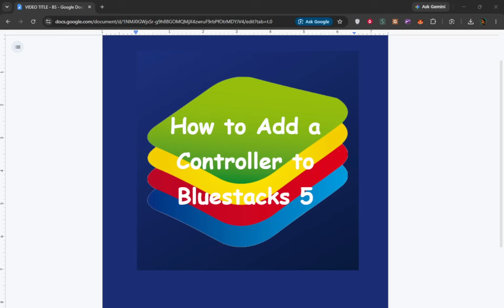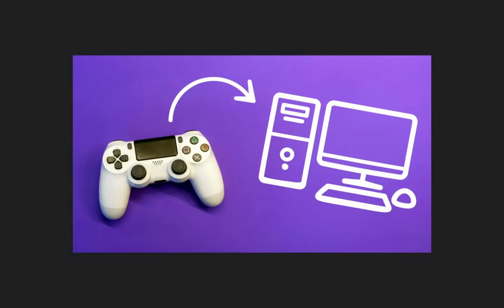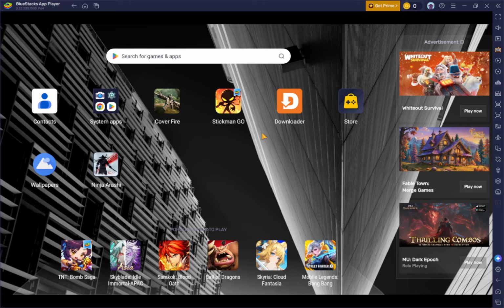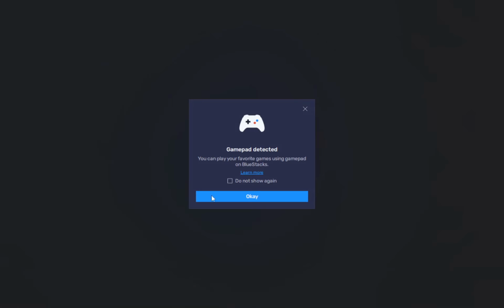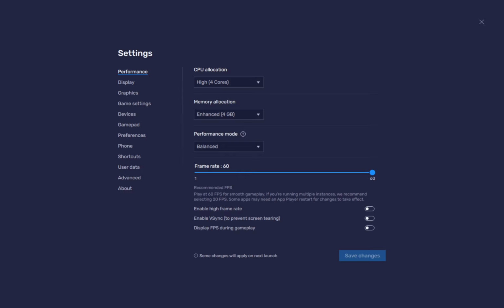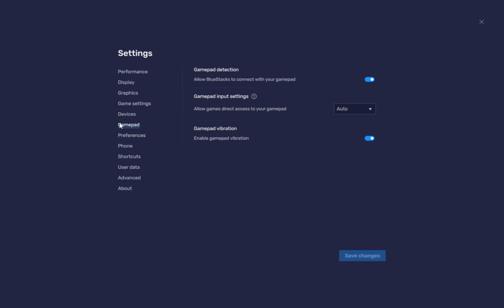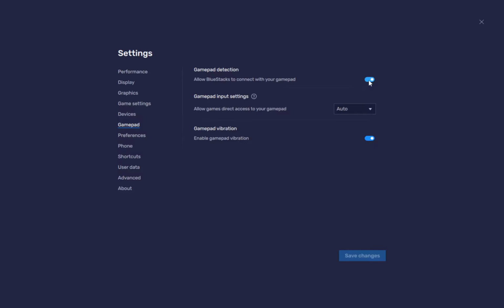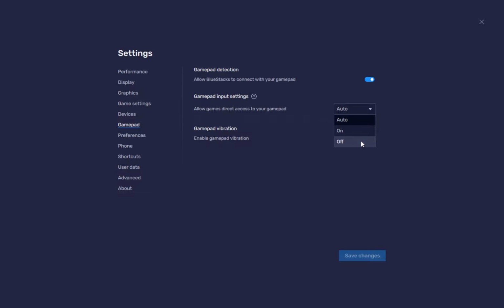How to Add a Controller to BlueStacks 5 [2026 Full Guide]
How to Add a Controller to BlueStacks 5

Ready to elevate your gaming experience on BlueStacks 5? In today’s tutorial, we’ll walk you through the simple steps to add a controller for seamless action during your gameplay. Whether you prefer a USB connection or Bluetooth, we’ve got you covered! We’ll start by connecting your controller to your computer and ensuring it’s recognized by BlueStacks. Once you're set up, we’ll show you how to access the settings menu to customize your gamepad options for an optimal experience. You’ll learn how to enable gamepad detection and choose ideal input settings based on your favorite games. Plus, find out how to create custom gamepad mappings for titles that lack native controller support! With compatibility for popular controllers like Xbox and PlayStation, you’ll have the flexibility you need for an immersive gaming adventure. Tune in now to unlock the full potential of your BlueStacks gaming setup!

BlueStacks, gaming, controller setup, gamepad, BlueStacks 5, USB controller, Bluetooth controller, gaming tutorial, emulator, customize controls, gamepad settings, Xbox, PS4, PS5, gaming experience